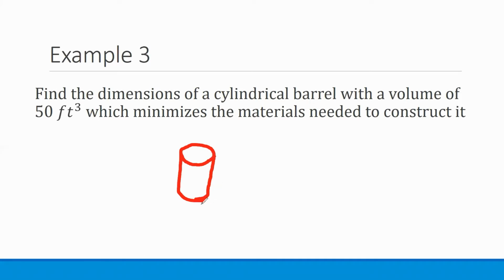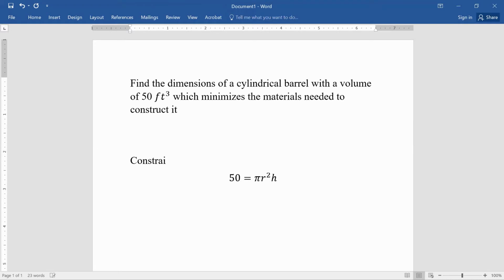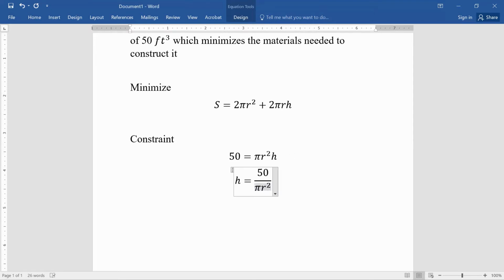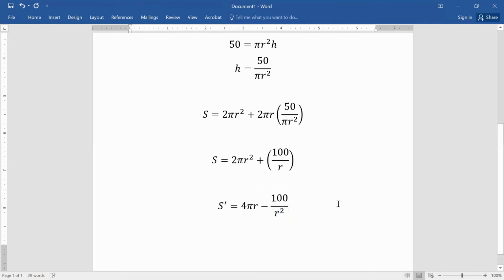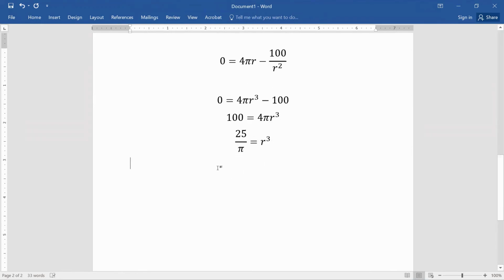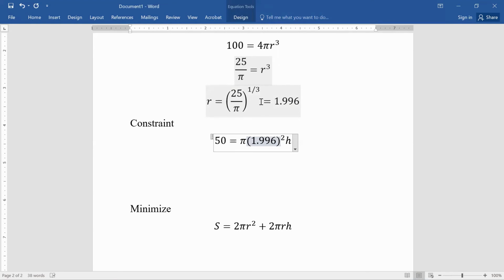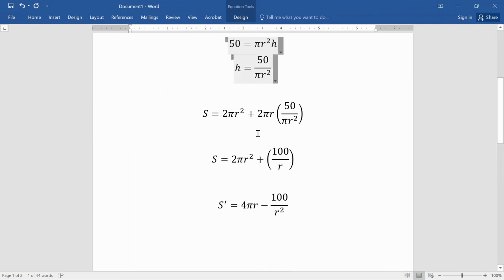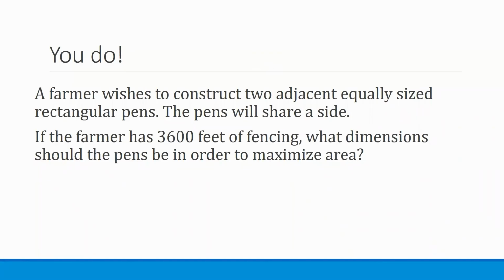Calculus 1. Section 4.3e Optimization